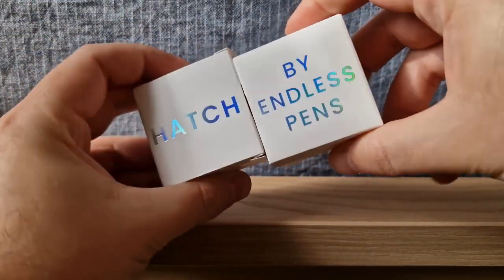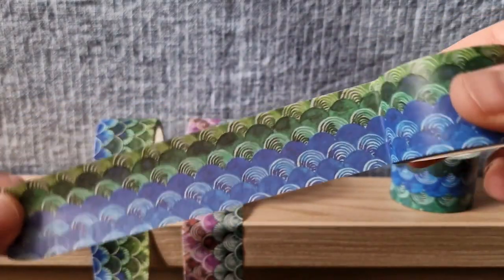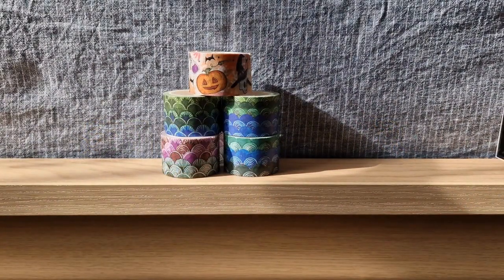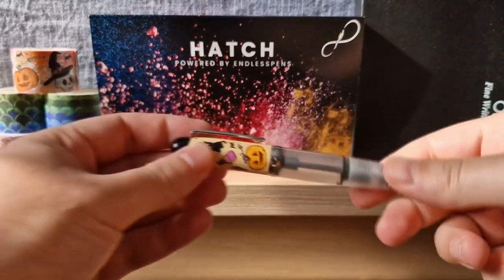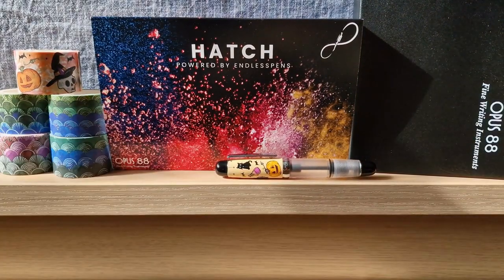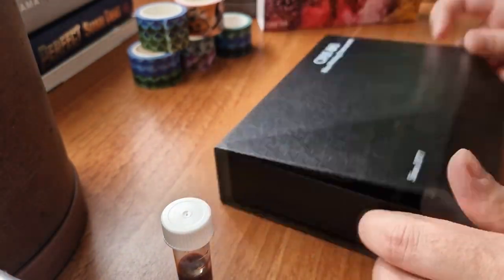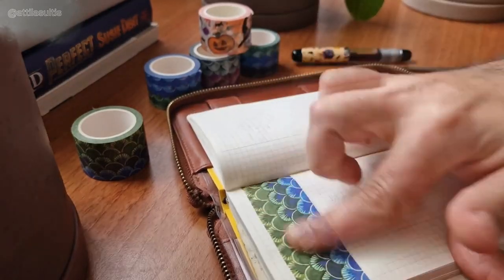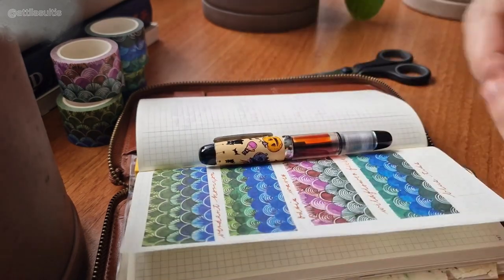Opus 88 Halloween Spooks by Attila Sultis | Hatch by EndlessPens | Endless Exclusives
Hello Pen Friends!

Today is a teaser for the much-awaited OPUS 88 Halloween Spooks! In collaboration with Attila Sultis, who is a wonderful artist who uses fountain pens and inks for his artworks and journal spreads. Watch as he showcases the Halloween spooks and teases us with more Washi tapes that pair well with the pen. Everything you see in the cap of the pen is in the Splash washi tape 🦇 How adorably spooky!

And then he shows more original and exclusive washi tapes that are now available on the website. You can find it under Shipping Stuffers.

Aaaand, don't forget... something else HATCHING SOON. Paired with the moon stickers that Attila made. How wonderful!